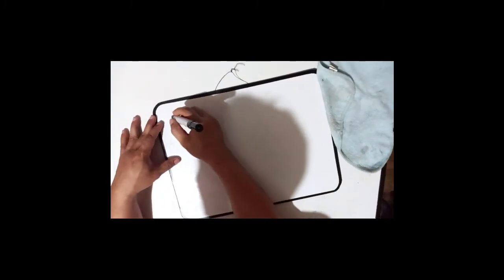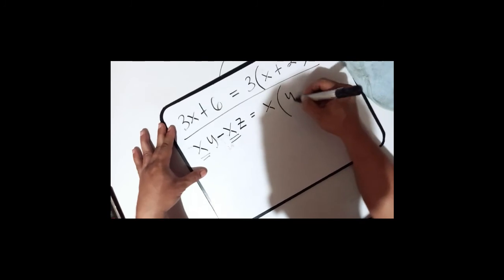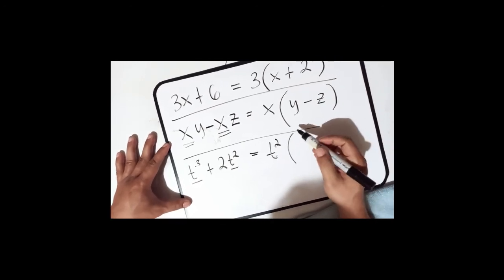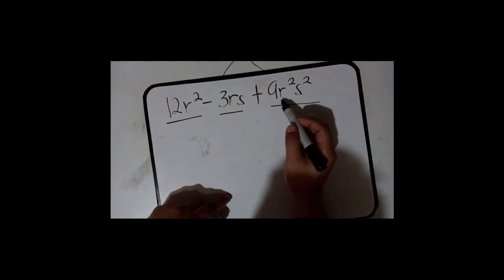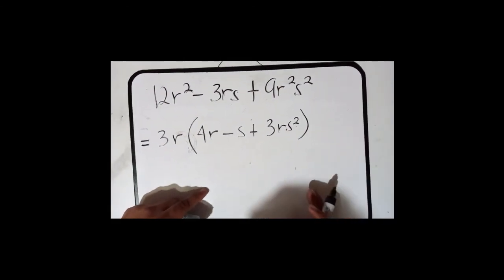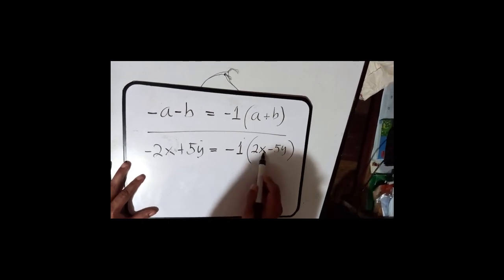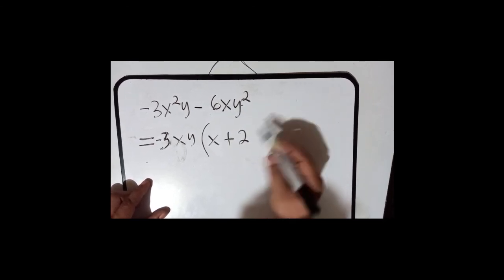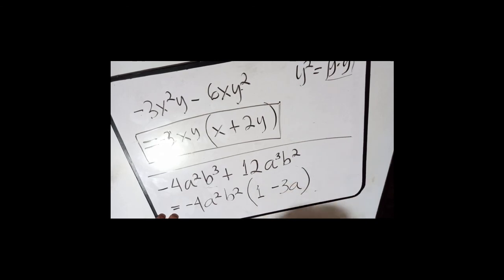Factoring by GCF